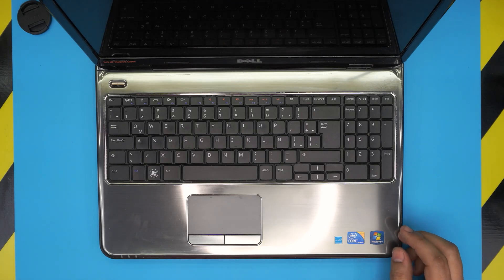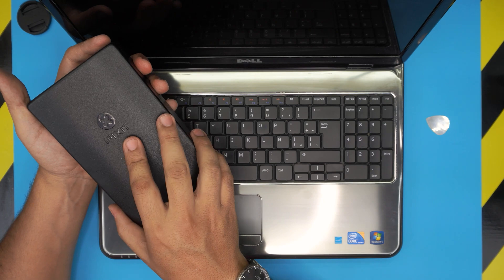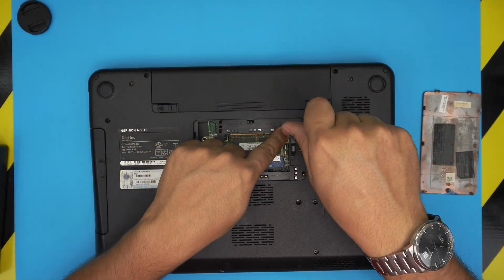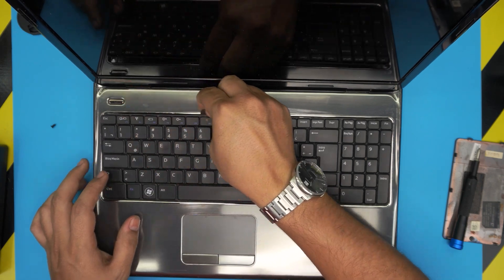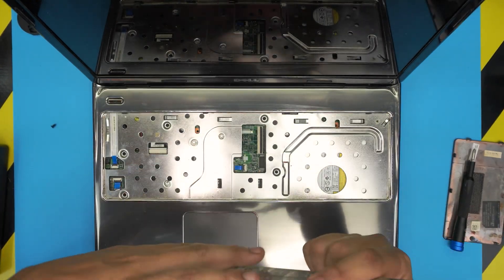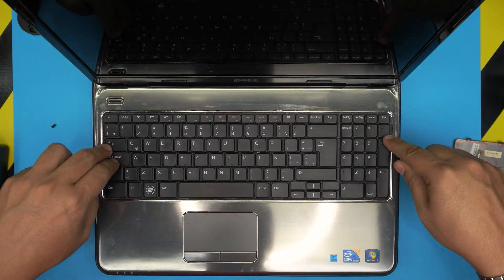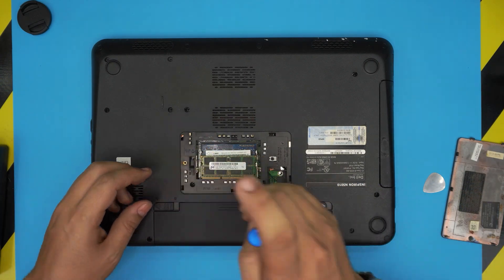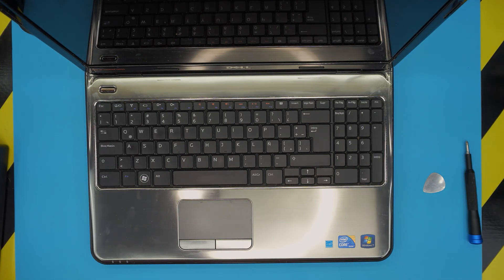Dell Inspiron N5010 💻 Keyboard Replace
In this video i will show you how to replace the keyboard for Dell Inspiron N5010  💻 laptop STEP By STEP.
🔵 MODEL: V110525AK1
👉 Tools used:
✔Air Duster Equipment Used
✔Kester Solder
👉 Diagnostic tools:
USB amp meter
amp meter
On-Screen multimeter
👉 Ultrasonic Cleaning:
Bitcoin: 1Gc6ekScTjvcnSHoFGvu7nbBo3cyYzfsAL›
Ether (ETH): 0x9dd9F855DAE0586980Ef7786E53e4E275BdC6985›
Litecoin (LTC): LTFQ14vaan4Fc3QqW3cn4NnWV7cvgrXWhk›
Bitcoin cash (BCH): qp4mecuy2q2rqvctdpuv5m0m05y6r8g64c3a48gf78›
TrueUSD (TUSD): 0x9dd9F855DAE0586980Ef7786E53e4E275BdC6985›
XRP (ripple) : rNBVHSfb3iZXYaWm491zVBzYfaxnNnAoCs› Doge coin: DGspV9CkUqYJUb4ygNVz4aekmgmq5i12Pe

✖ uFixTek is a participant in the Amazon Services LLC Associates Program, an affiliate advertising program designed to provide a means for sites to earn advertising fees by advertising and linking to amazon.com#laptopDIY